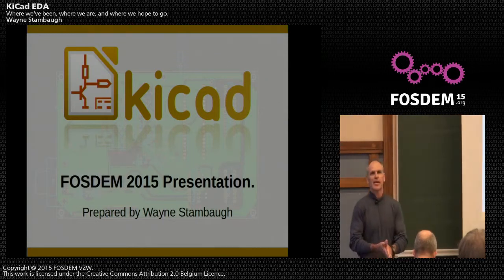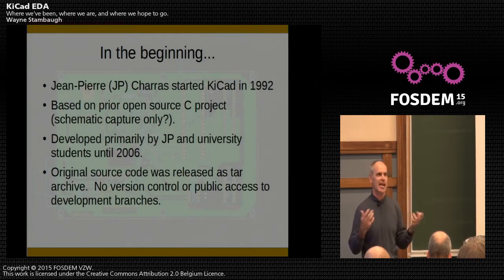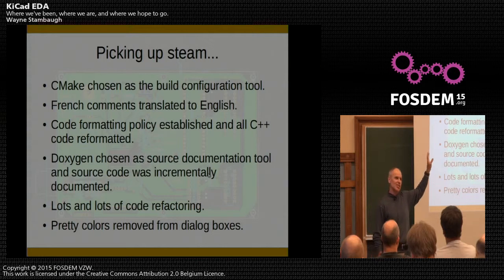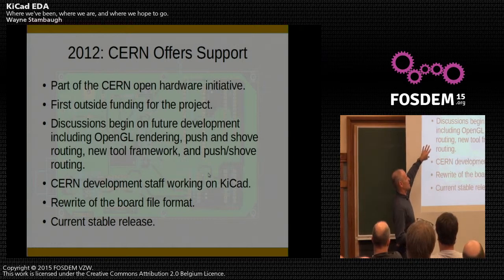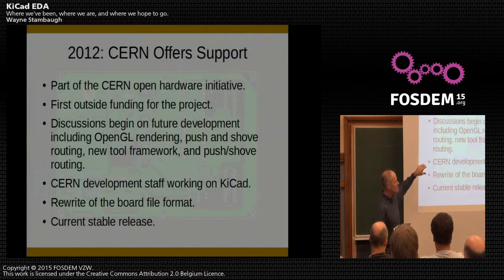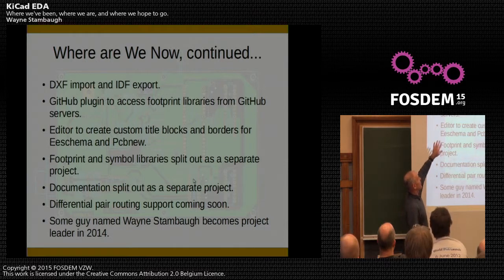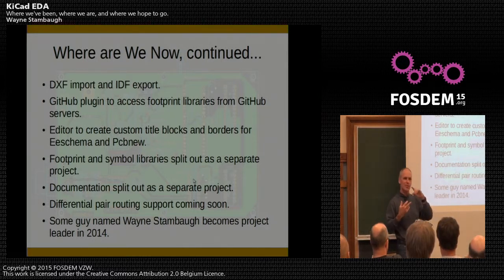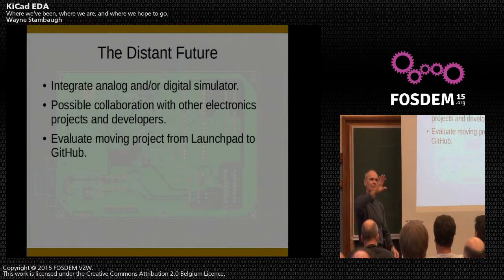FOSDEM 2015 - Developer Room - Electronic Design Automation - Kicad